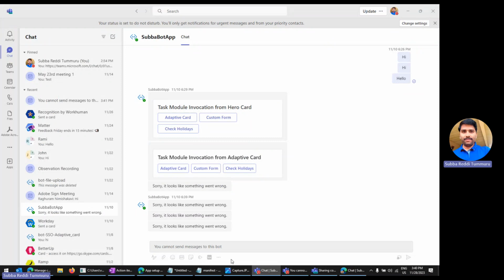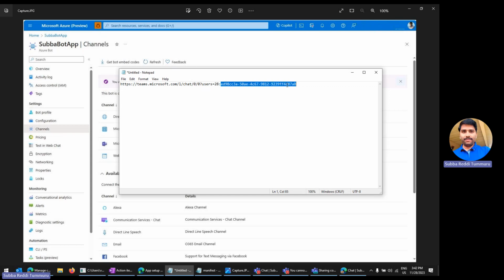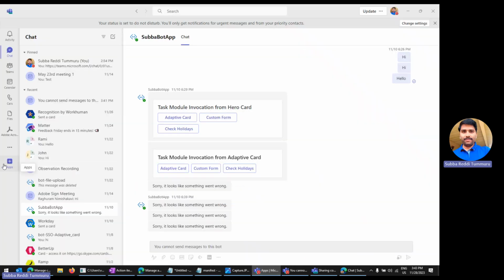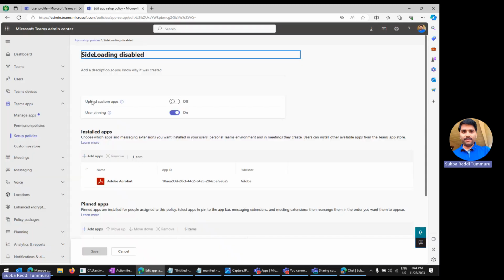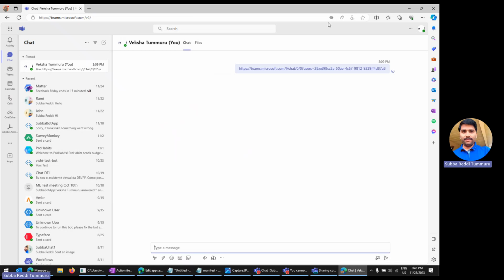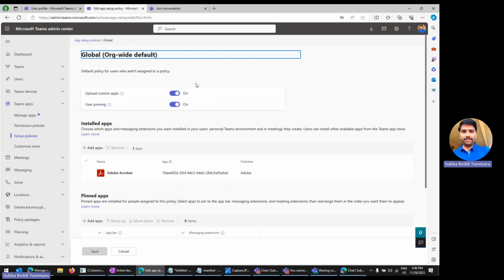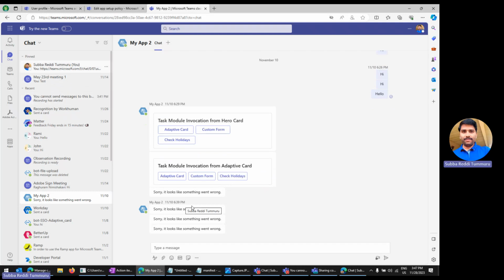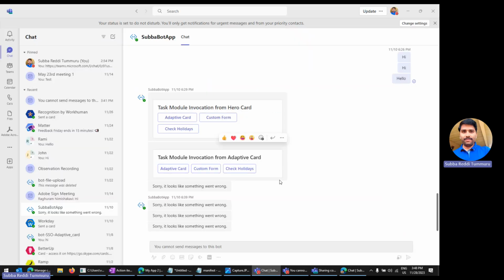You cannot send messages to this bot in Teams2 1 - Solution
Explains steps to resolve bot interaction issue in Teams 2.1